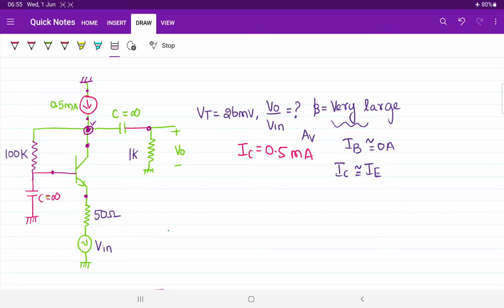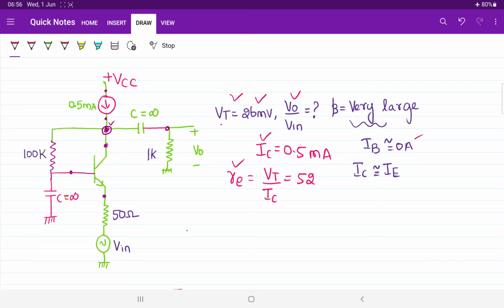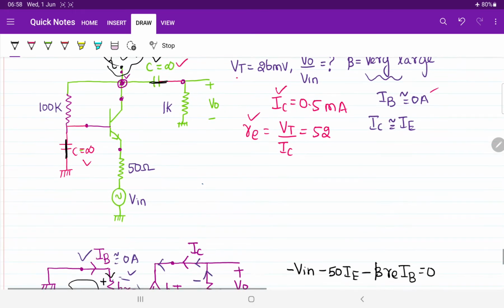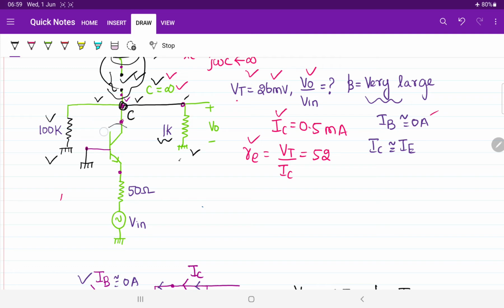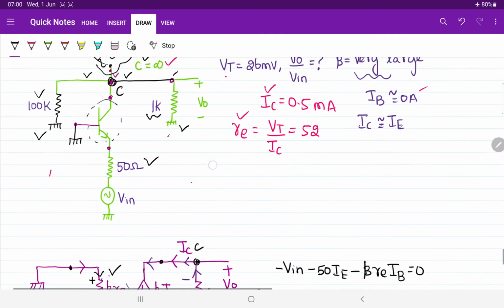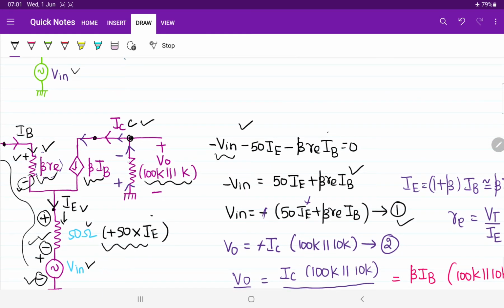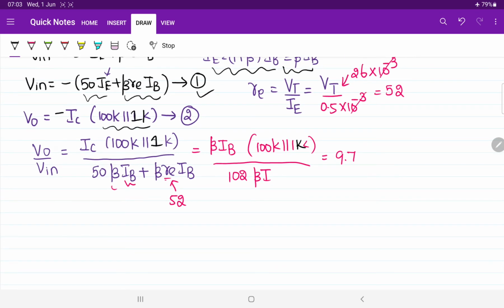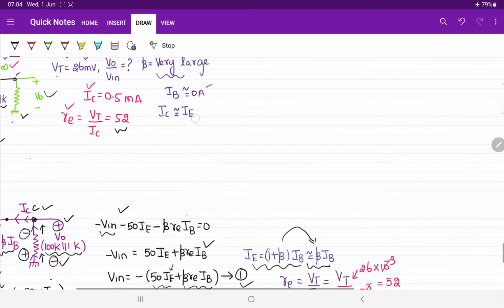BJT AC ANALYSIS 09 || QUICK LEARNING || NO CONCEPTS DIRECTLY SOLVING QUESTIONS